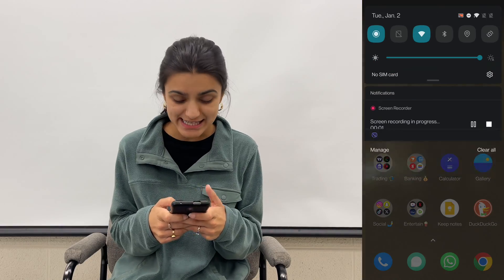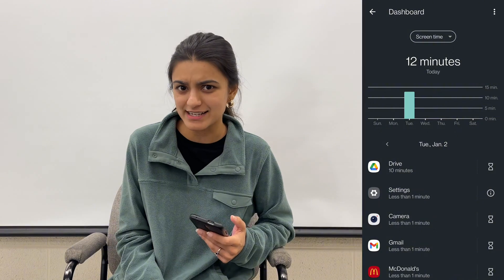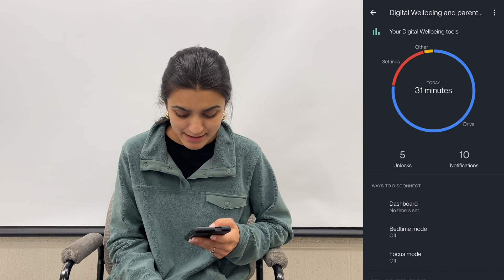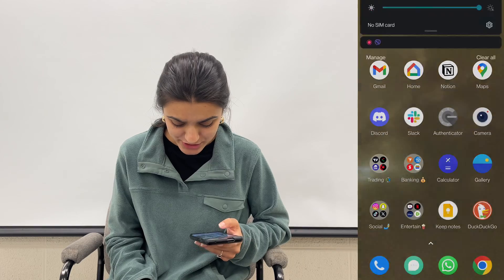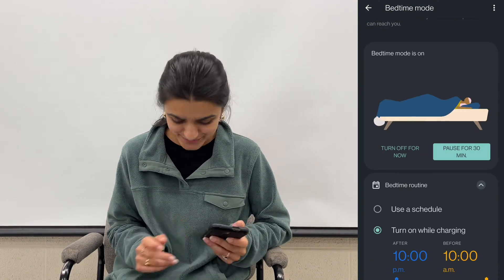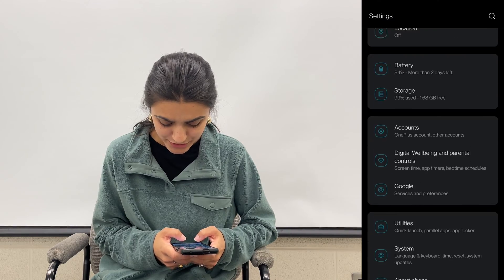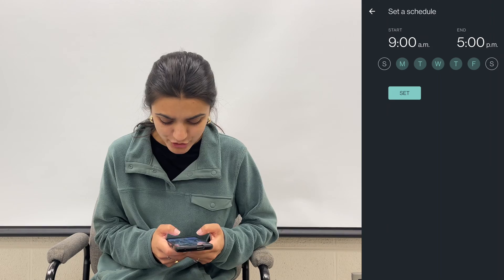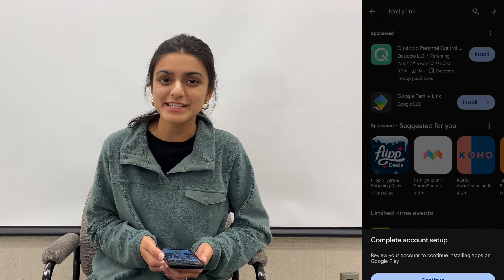How to Check Screen Time on Android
In a world filled with smartphones, managing our screen time is crucial for a healthy balance. Let's dive into the steps to check your screen time on Android, empowering you to use your device wisely.

🚀QUICK ANSWER:
The simplest way to check screen time on Android is through the Digital Wellbeing menu. Navigate to "Settings" ➡️ "Digital Wellbeing & Parental Controls" ➡️ Dashboard and view the time under Screen Time.

📌 JUMP TO KEY SECTIONS:
0:00 - Introduction
0:19 - How to Check Screen Time on Android
0:33 - Understanding Digital Wellbeing Features
0:47 - How to Set App Timers
1:07 - How to Turn On Bedtime Mode
1:27 - How to Use Focus Mode
2:07 - How to Utilize Parental Controls Feature

1️⃣ Open the Settings app.
2️⃣ Select "Digital Wellbeing & Parental Controls".
3️⃣ Tap on Dashboard.
4️⃣ Check the time under Screen Time.

💡 Understanding Digital Wellbeing:
Digital Wellbeing is a built-in tool to monitor screen time on Android. Beyond tracking app usage, it allows you to set goals and timers, promoting a healthier relationship with your device.

🛠️ Customizing Digital Wellbeing Features:
1️⃣ App Timers: Set time limits for specific apps.
➡️ Open "Settings" ➡️ "Digital Wellbeing & Parental Controls" ➡️ "Dashboard" ➡️ "Show all apps"
➡️ Select the app and tap the hourglass icon to set a daily usage limit.

2️⃣ Bedtime Mode: Control screen activity during specified hours.
➡️ Open "Settings" ➡️ "Digital Wellbeing & Parental Controls" ➡️ "Bedtime Mode"
➡️ Go through the Bedtime routine and Customize options.
➡️ To try it, Tap "Turn on now."

3️⃣ Focus Mode: Minimize distractions by graying out selected apps.
➡️ Open "Settings" ➡️ "Digital Wellbeing & Parental Controls" ➡️ "Focus Mode".
➡️ Choose distracting apps and hit "Turn on now" to turn on Focus Mode.
➡️ You can also tap on "Set a schedule" to automatically pick when you want Focus mode to go on and off.

4️⃣ Parental Controls: Monitor and manage your child's screen time.
➡️ Set up "Family Link" on both your and your child's devices.
Monitor screen time, set limits, and manage bedtime restrictions.